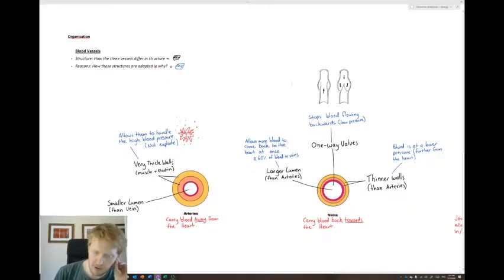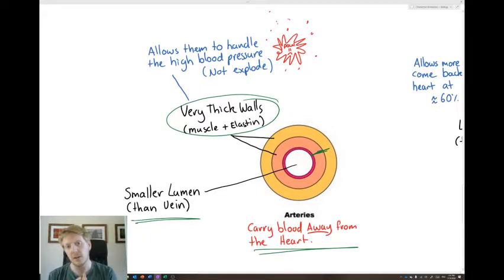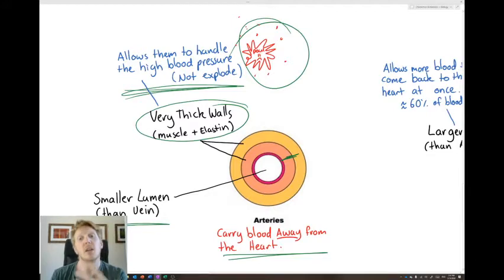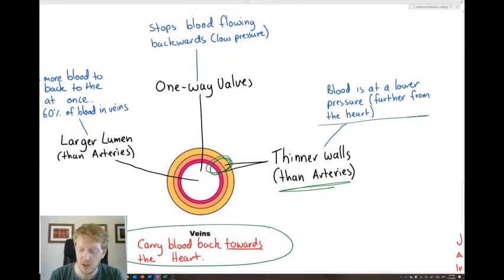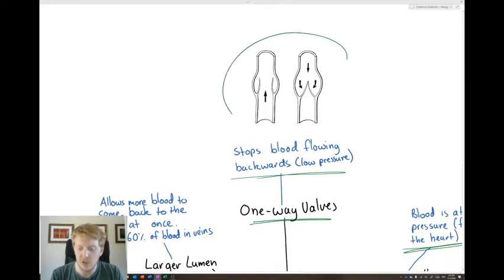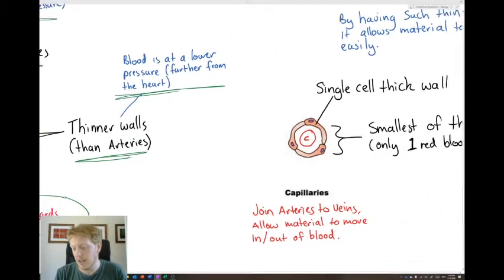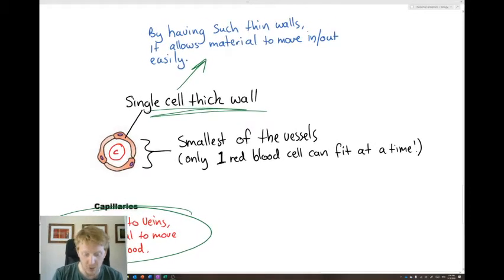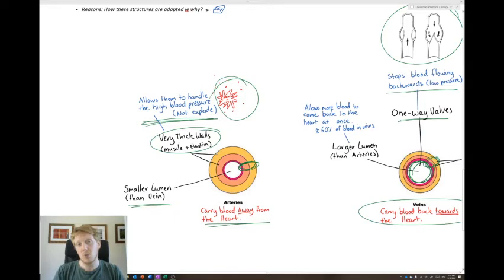Blood Vessels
B2 - Blood Vessels

In this video, we run you through the three different blood vessels you need to know for GCSE, their structures and how these structures help them to function. We hope this helps!

Please note these videos are targeted at AQA, GCSE Foundation Tier.